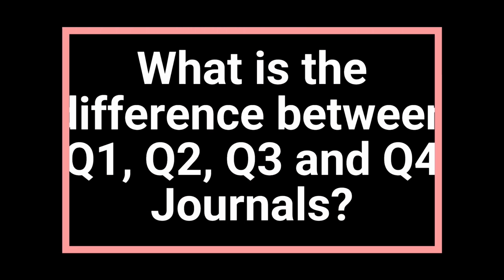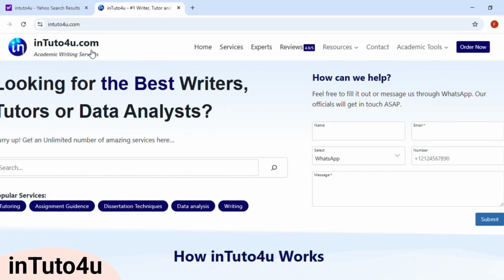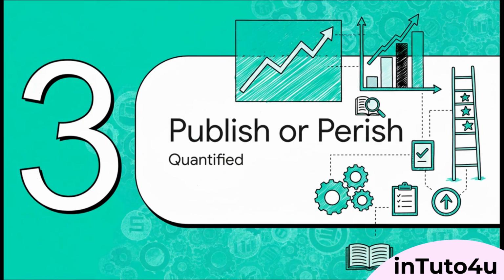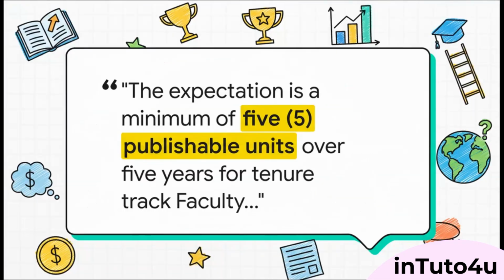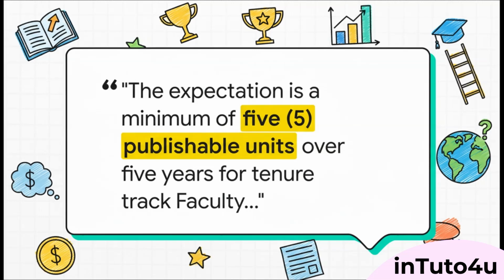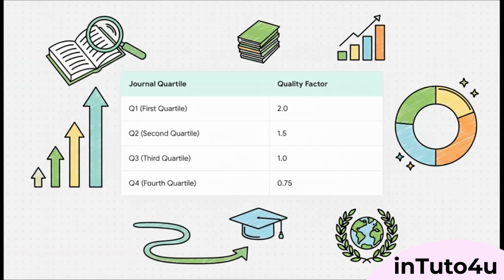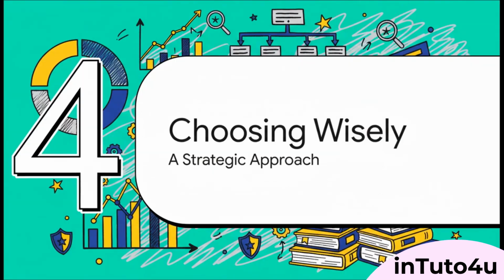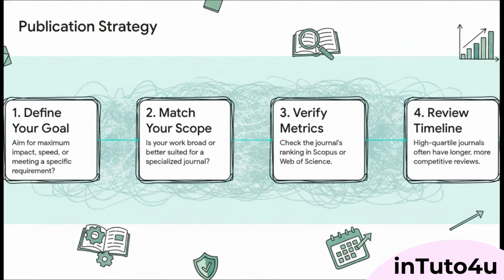The SHOCKING Truth About Q1, Q2, Q3 and Q4 Journals You Need to Know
Please get the education services using the below details:
Q1, Q2, Q3 & Q4 journals explained (Scopus, SCImago SJR, JCR Impact Factor— full guide on intuto4u
Confused about journal quartiles? In this video, I clearly explain what Q1/Q2/Q3/Q4 mean, how quartiles are calculated, and how to verify a journal’s real quartile before you submit.
Why visit intuto4u?
On intuto4u you’ll find practical articles and tools to make smarter publishing decisions:
Step‑by‑step guides to check JCR Impact Factor, Scopus CiteScore, and SCImago (SJR)
Journal selection checklists (scope, indexing, ethics, review time)
Tips to avoid fake “Q1” claims and predatory journals
Templates and resources to improve your submission strategy

Q1 vs Q2 vs Q3 vs Q4 (top 25% to bottom 25% within a subject category)Differences between JCR (Web of Science), Scopus (CiteScore), and SCImago (SJR)
Why the same journal can be Q1 in one category and Q2/Q3 in another
How to check quartiles using official sources
Smart criteria to pick the right journal (fit  hype)
Quick verify steps (summary)
Identify the journal’s exact title + ISSN.
Check Clarivate JCR for Impact Factor & category percentiles.
Check Scopus Source List for CiteScore and quartile.
Check SCImago Journal & Country Rank for SJR and quartile.
Compare categories; prioritize scope & ethics alongside metrics.

FAQ
Is Q1 always “best”? It’s top‑quartile in its category, but the best journal is the one that fits your topic, audience, and ethics.
Why do quartiles differ? Databases use different data & categories, so quartiles can change across JCR/Scopus/SCImago.
Do quartiles judge my article? No—quartiles are journal‑level, not article‑level.